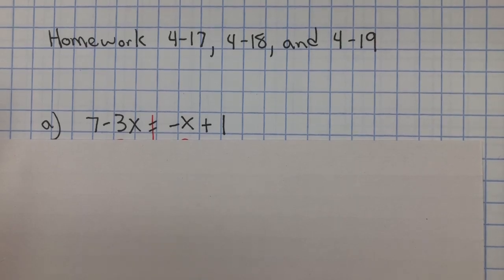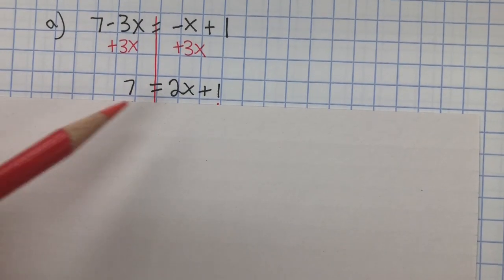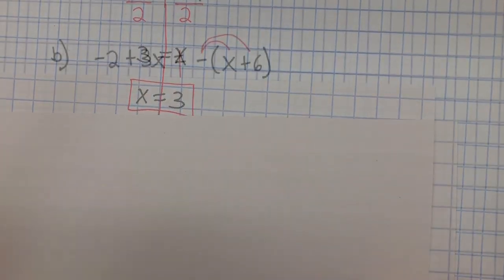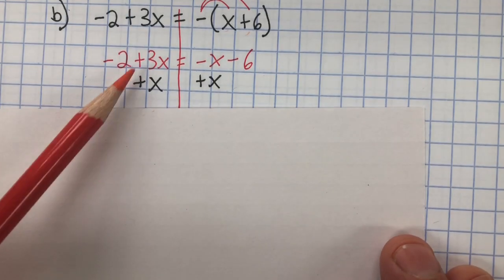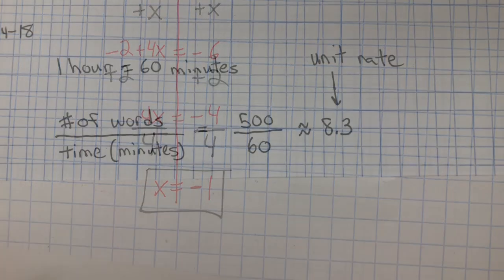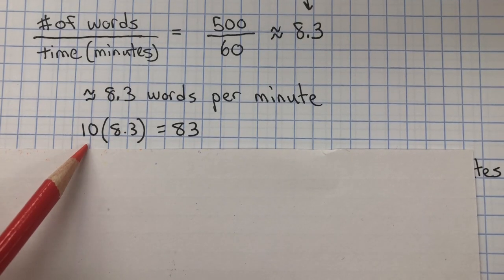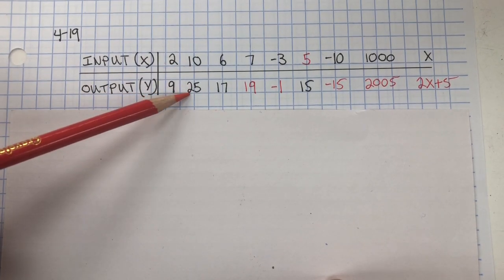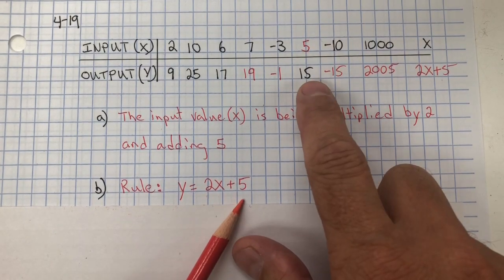CPM Homework 4-17, 4-18, and 4-19